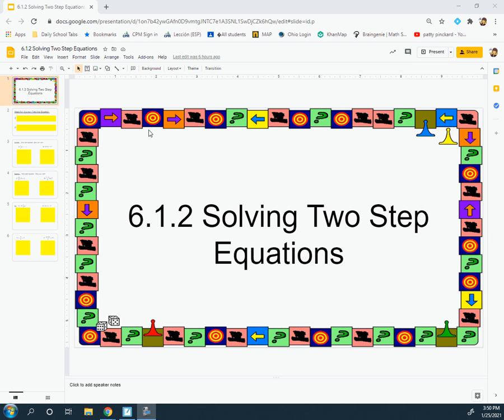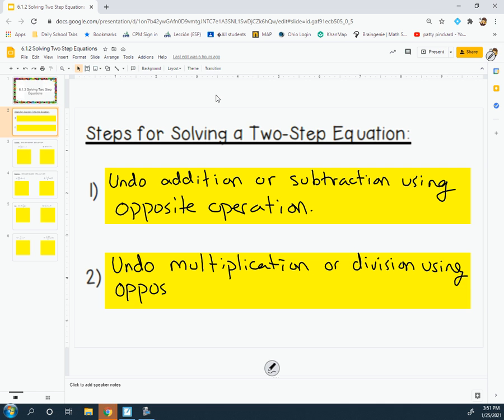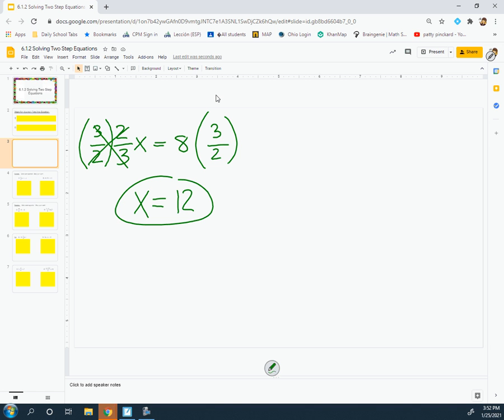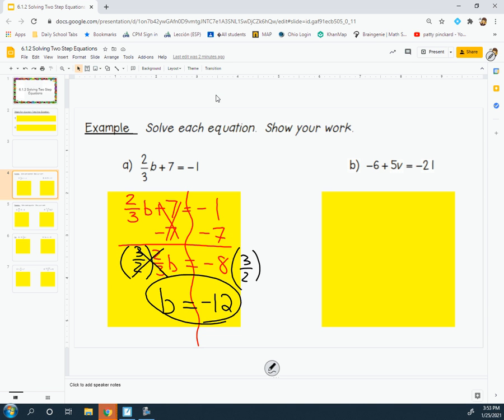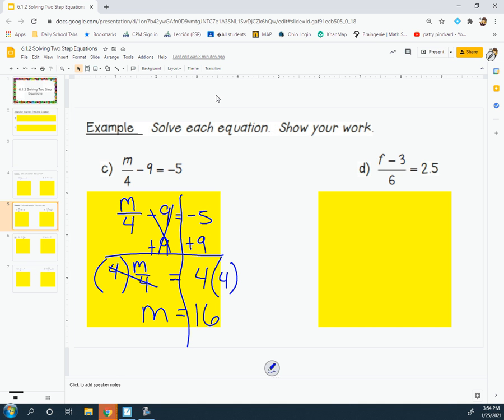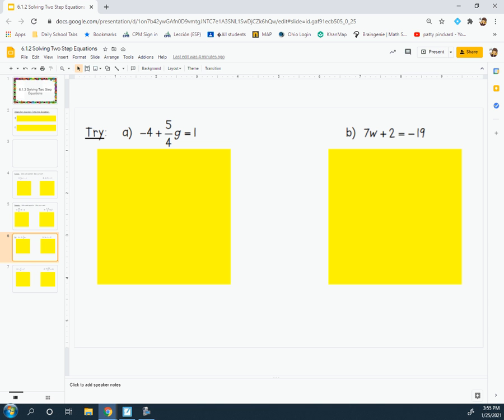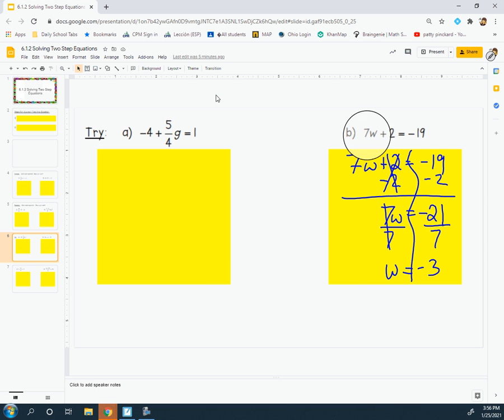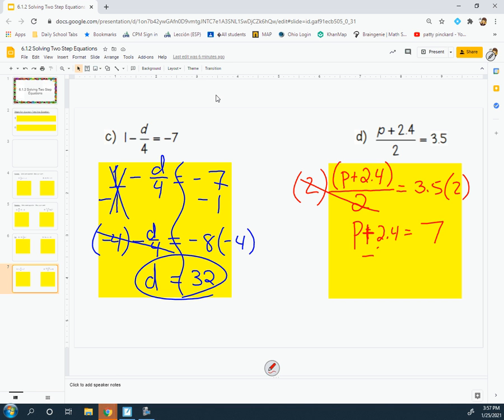CC2 6 1 2 Classwork